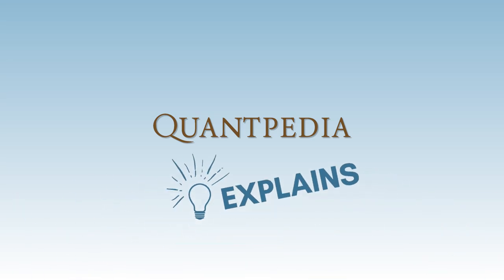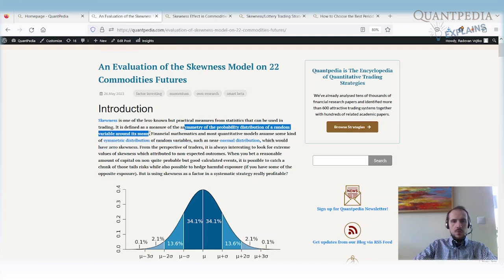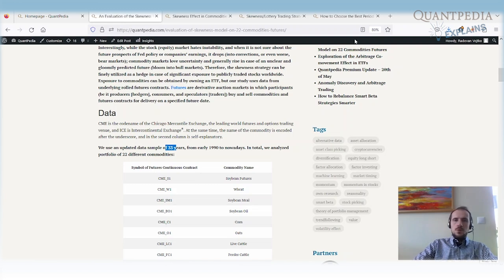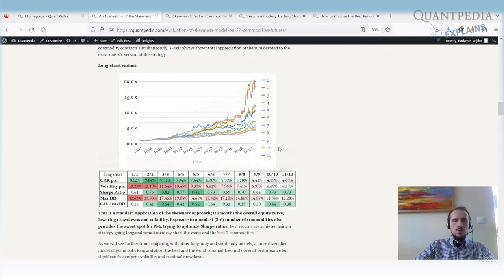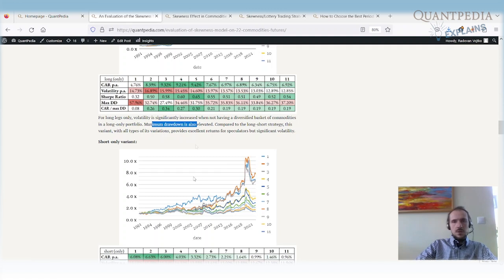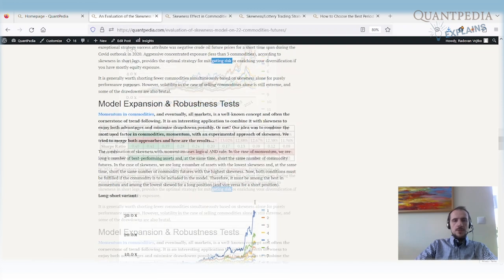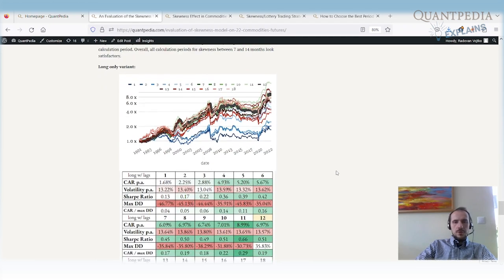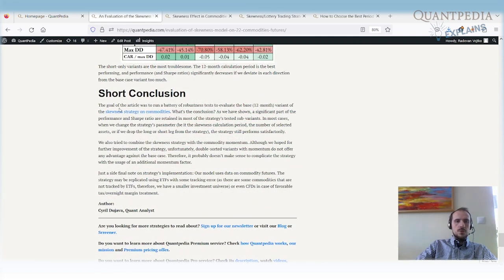Robustness Testing for Commodity Trading Strategy - Quantpedia Explains (Trading Strategies)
This video will discuss Robustness Testing for Commodity Trading Strategy, introduced by the CEO of Quantpedia.com, Radovan Vojtko.

►TRADING STRATEGIES TO READ FROM VIDEO:
○ An Evaluation of the Skewness Model on 22 Commodities Futures: Buy When There's Blood in the Streets